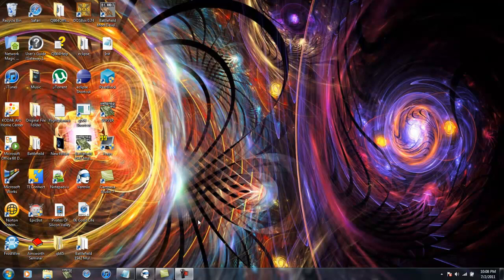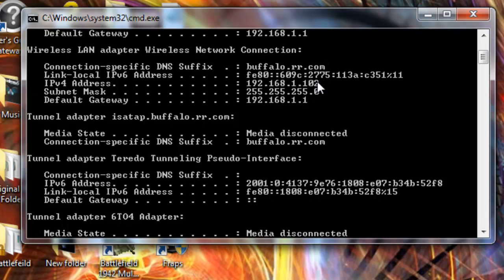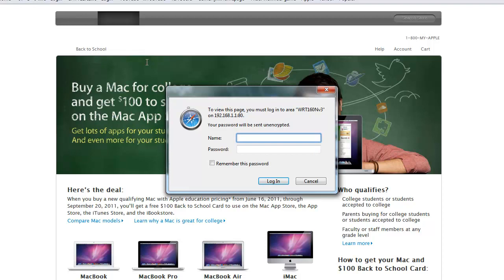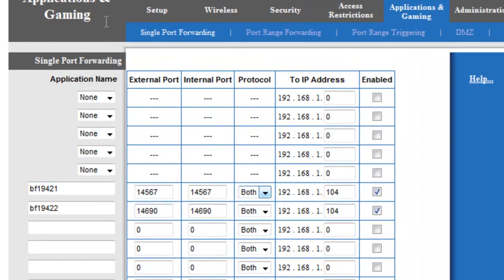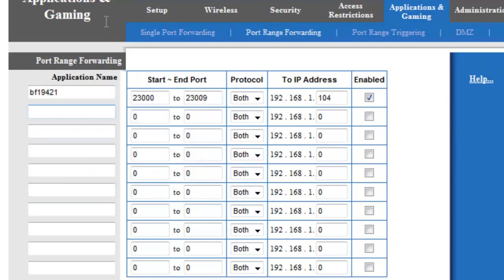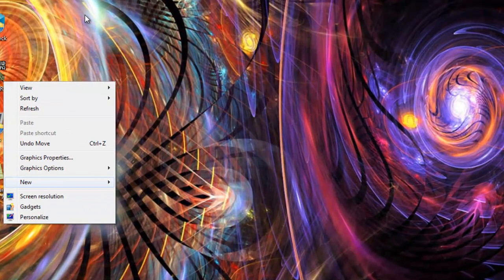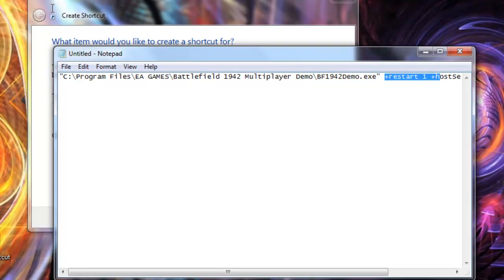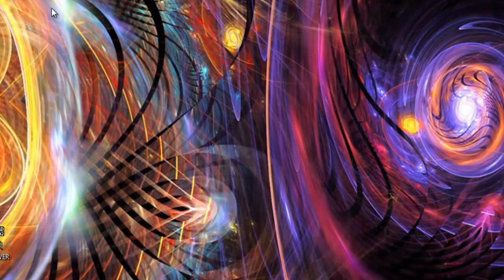Battlefield 1942 Demo Server Setup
Im showing you how to set up a BF1942 MP Demo Server.

-C:\Program Files\EA GAMES\Battlefield 1942 Multiplayer Demo\BF1942Demo.exe- +restart 1 +hostServer 1

Battlefield 1942 is made by EA Games, I do not own this game or the copyrights to the game. I am merely showing how to setup a server for the game.